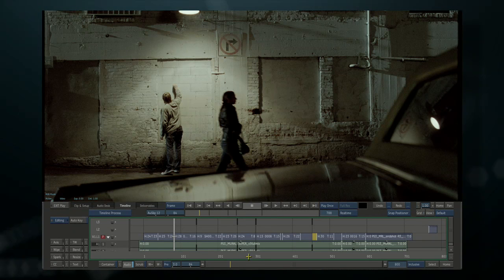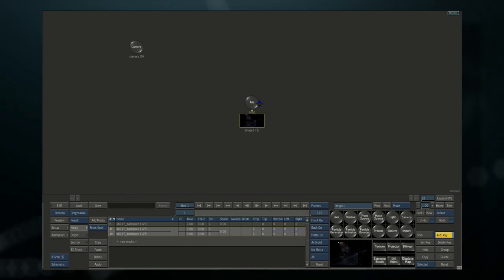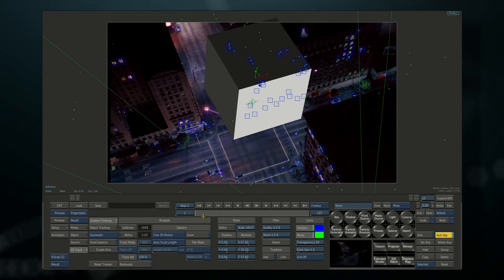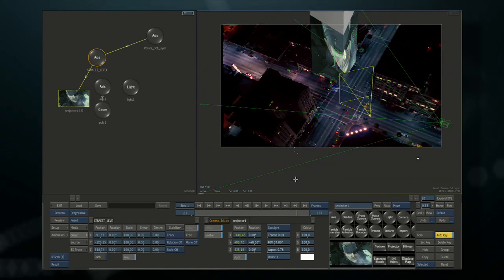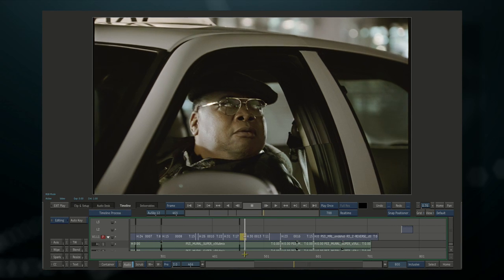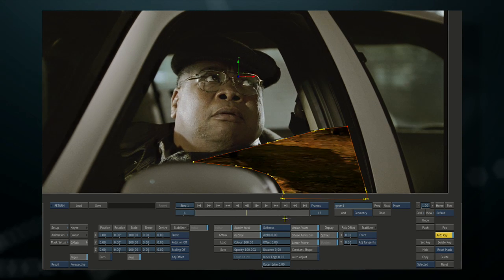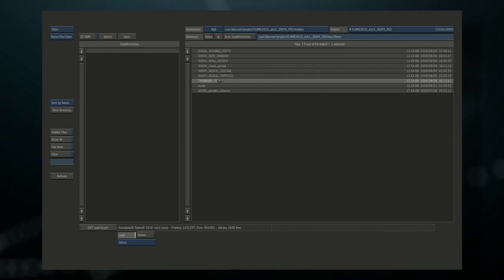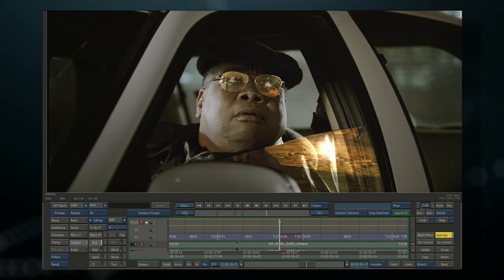3d Visual FX using Flame, Flare and Maya at IBC 2009 pt. 1 of 2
Autodesk Flame integrates 3D visual effects at the core of an interactive compositing workflow, and is ideal for finishing the toughest deadline-driven projects."